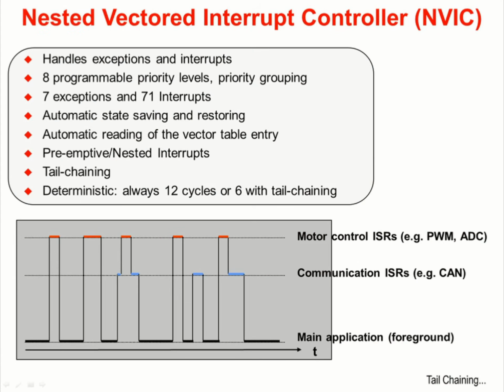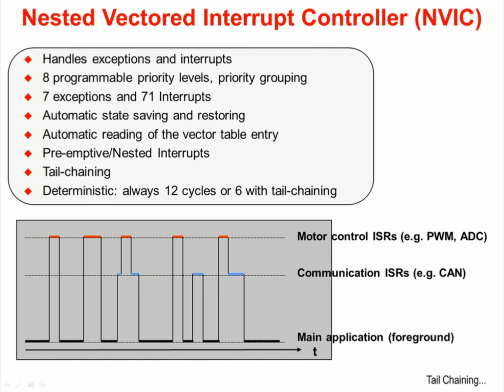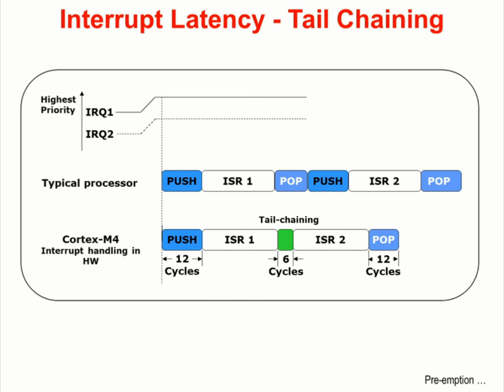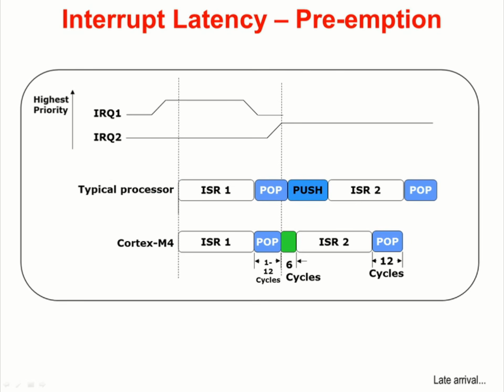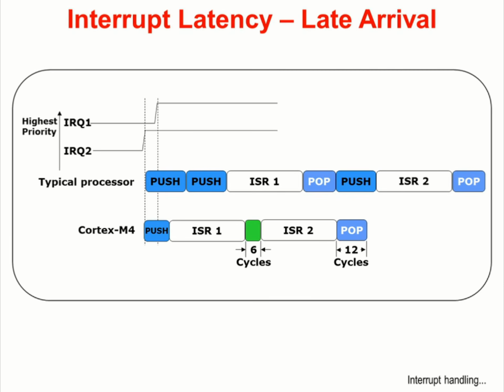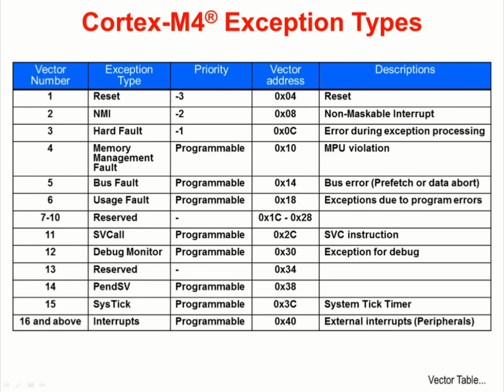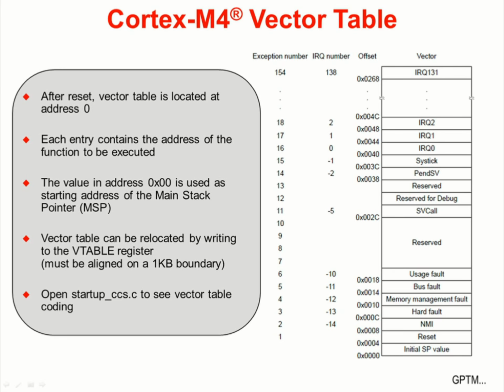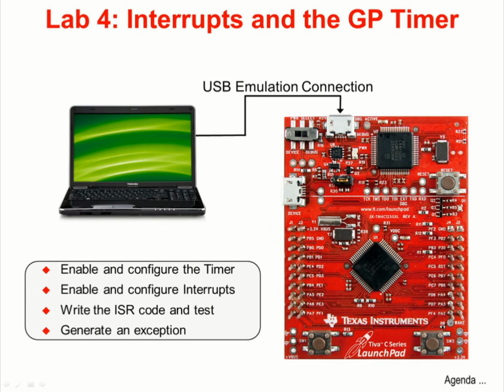Tiva C Series LaunchPad Workshop Chapter 04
This chapter covers interrupts and the timers